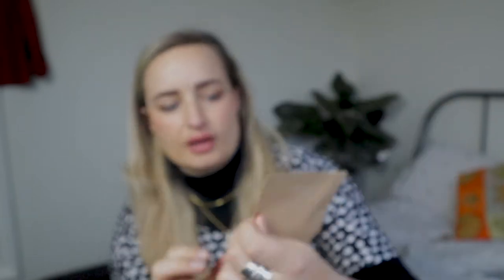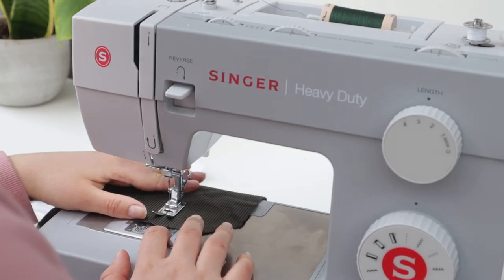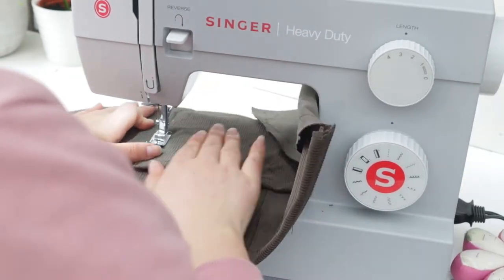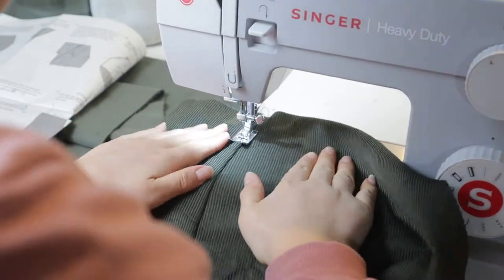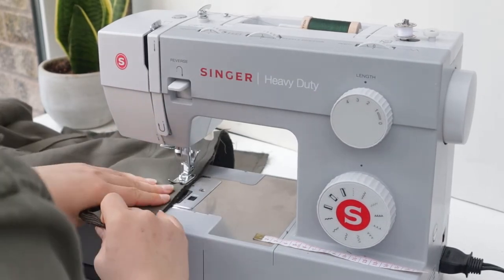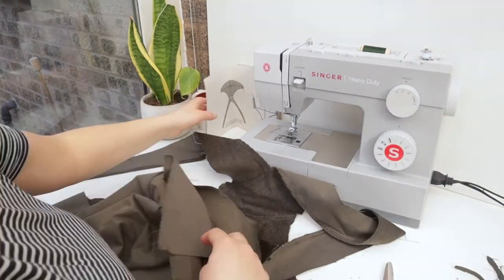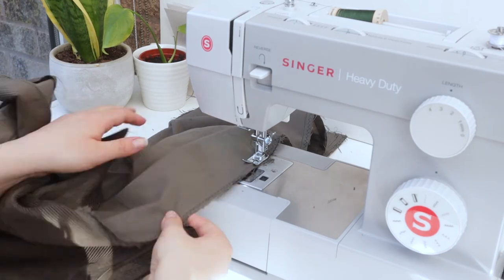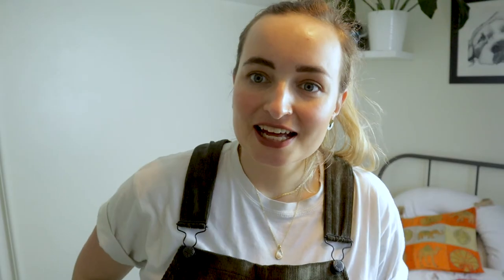MAKING CORDUROY DUNGAREES || Merchant and Mills Harlene Pattern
In this video, I am making my own pair of corduroy dungarees, following the Merchant and Mills Harlene pattern.

Fashion shouldn't be fast or cheap!

In this week's video, I am making myself dungarees out of Olive corduroy .
 I am cutting out the pattern, making the patch pockets, attaching all the pieces together,  topstitching and adding hardware using the Harlene hardware kit. This is a great project for intermediate/experienced sewers and shows the process of making a garment.

Agnes LDN is a sustainable lifestyle brand with a handmade product range, upcycling workshops, and a podcast all focused around inspiring people to put the planet first in their everyday actions.